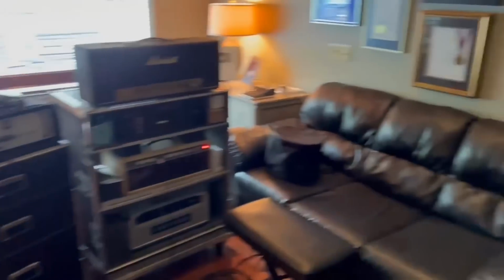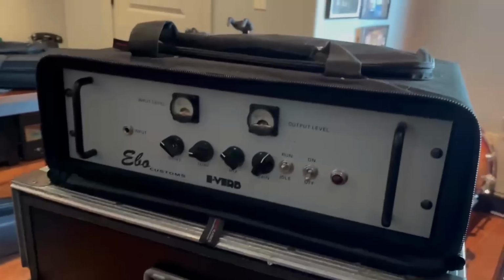Homeskoolin' Volume 233, Tom Bukovac, "An Important Message From Corporate Regarding Your Vibrato"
Uncle Larry gives it to ya straight on in this one...real talk...

i mean let's face it people. vibrato is like the guitar players "fingerprint" if you will...if you must...

It is one of a very small number of key distinguishing factors that separates one guitar player from another in a police line up of guitar players...

It needs to be paid attention to VERY CLOSELY and, according to some recent NASA findings, most guitar players don't THINK about their vibrato nearly as much as they should...i tend to agree.

a LOT of people have asked me lately where they can go to buy a Homeskoolin t shirt or other sexy ass Homeskoolin' merch...well...this is where you go.

a LOT of new viewers have recently asked "where is the tip jar?" when they felt led to contribute something after 230 free guitar lessons...despite Dominic Hudson's best efforts to deter them.

Believe it or not. i even have a new website where you can see all kinds of weird old photos, you can "ask Larry" whatever you want in an alternative VCB, and you can also purchase a download of the live concert i did last December if you like.

There are still a few more of the hand signed limited edition Uncle Larry prints that Ziggy O'Leary did left. if you wanna check one out go here:

A lot of these very same new viewers don't seem to know that Uncle Larry made a couple records that they could potentially listen to...

another is an instrumental collaboration with his dear friend Dean Deleo (originally from the Stone Temple Pilots organization) that is available here: